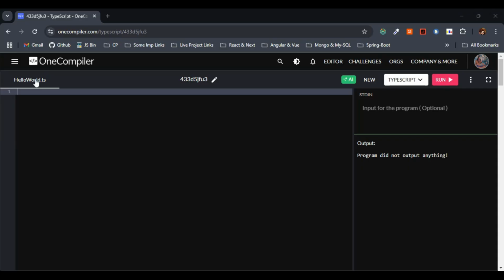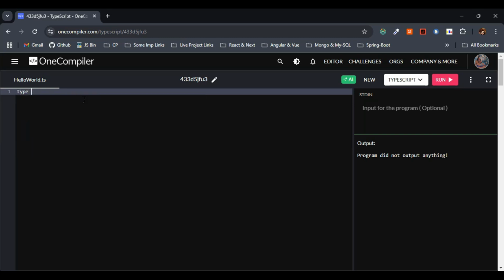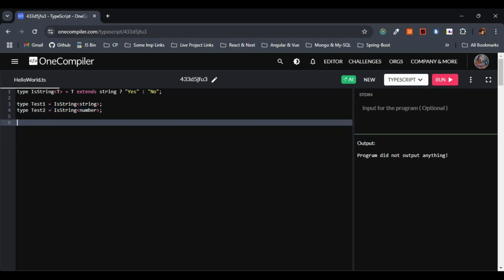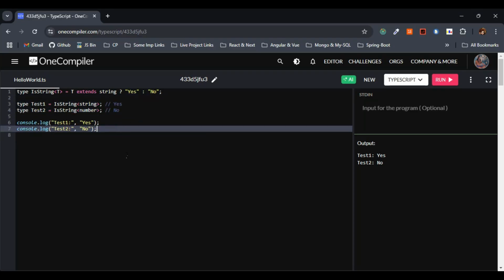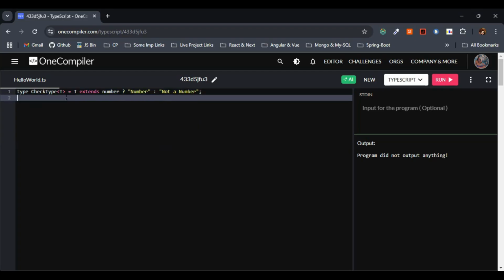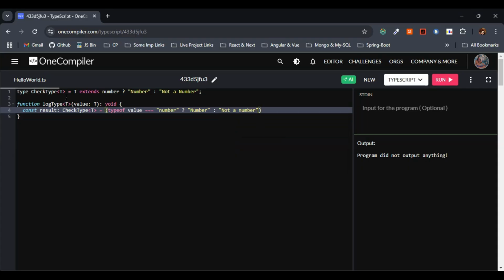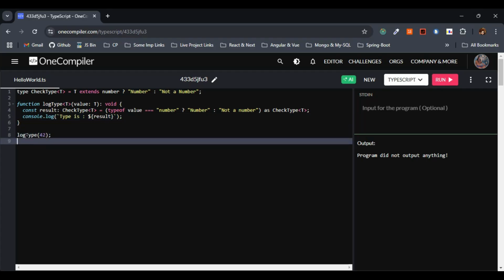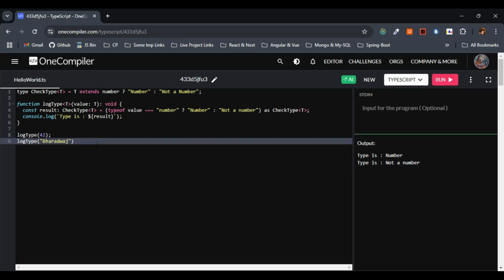9. TYPESCRIPT : Conditional Types